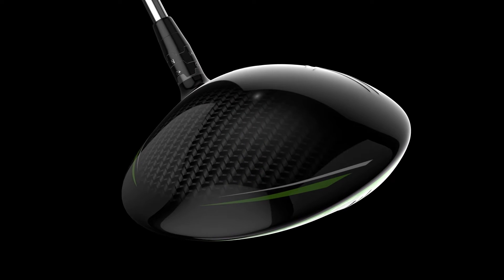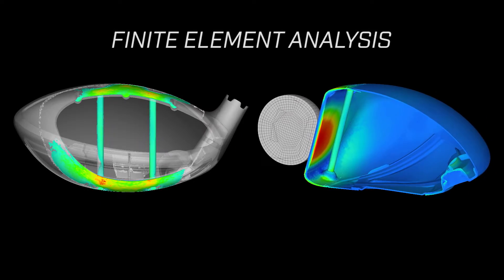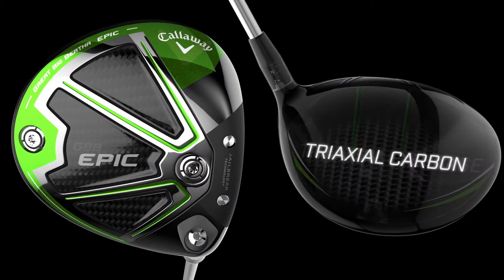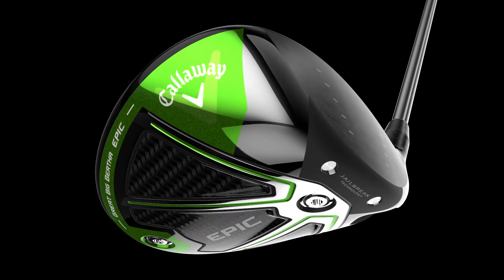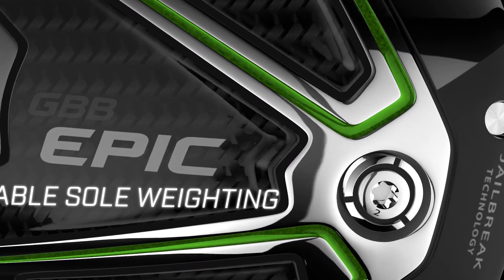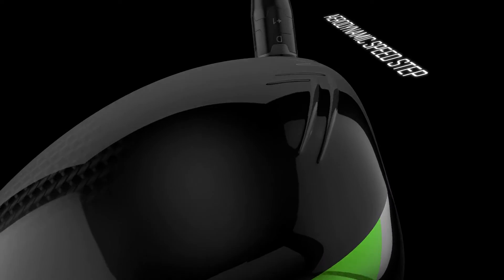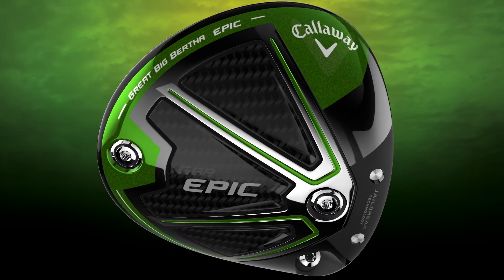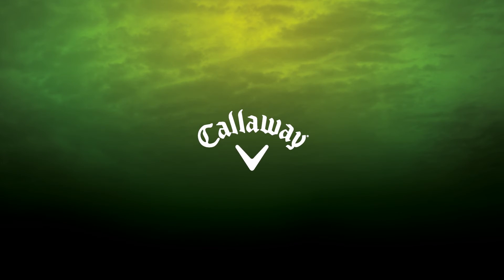Callaway Golf GBB EPIC Sub Zero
Increased distance from jailbreak technology. Spin control and trajectory from interchangable weights. Faster head speed from industry-leading aerodynamics. // EXPAND this box for more info and links!